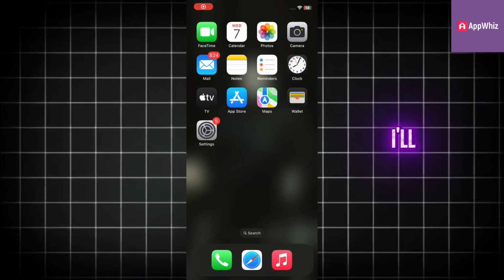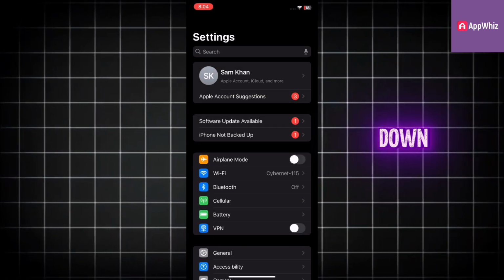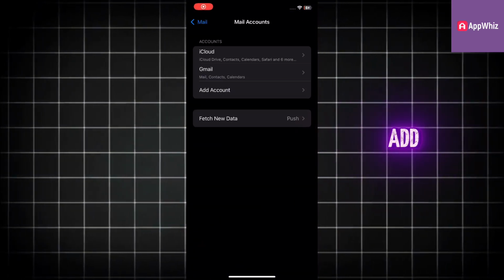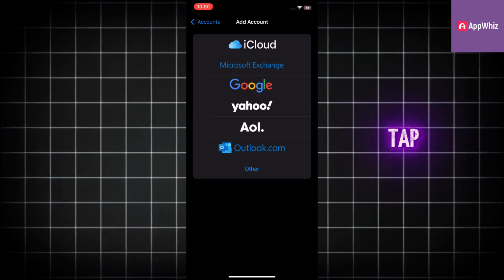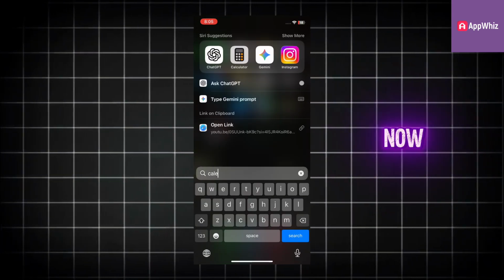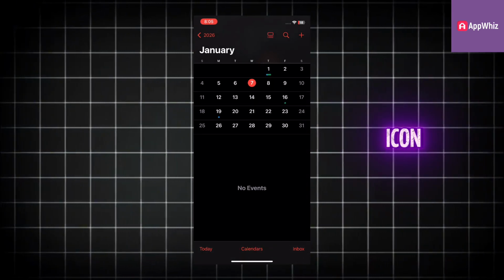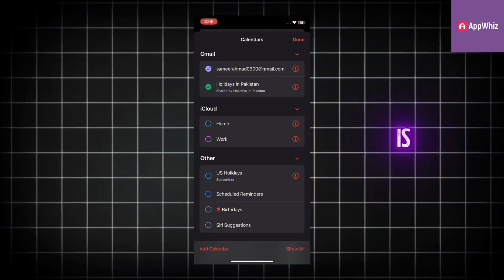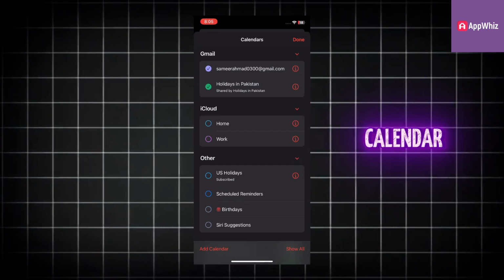How to Add Gmail Calendar to Iphone | Easy Sync Tutorial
Learn how to add your Gmail calendar to your iPhone. This step-by-step tutorial shows how to sync Google Calendar with the iPhone Calendar app using iOS settings.

If your Google Calendar events aren’t showing on your iPhone, this video walks you through adding your Gmail account, enabling calendar sync, and making sure all shared calendars appear correctly. This method works on the latest iOS versions and takes only a minute to set up.

⏱️ Chapters
0:00 – Add Google Account on iPhone
0:32 – Enable Gmail Calendar Sync
0:55 – Show Gmail Calendar in iPhone App